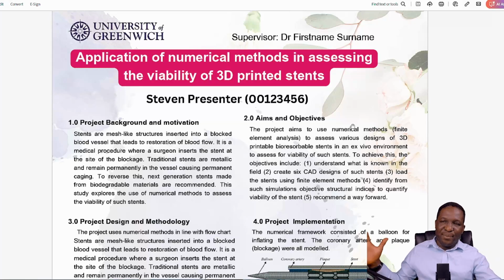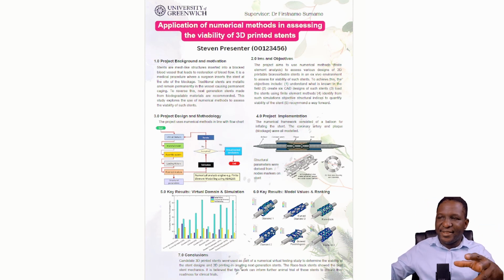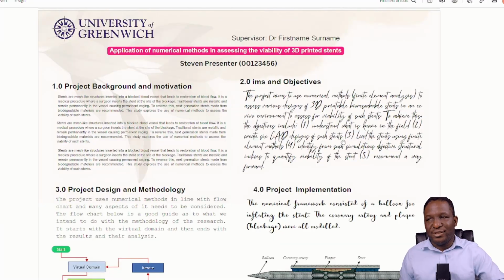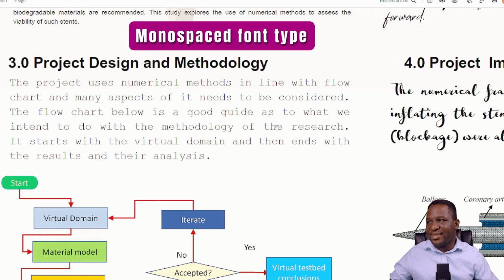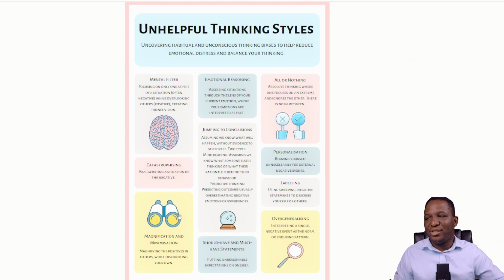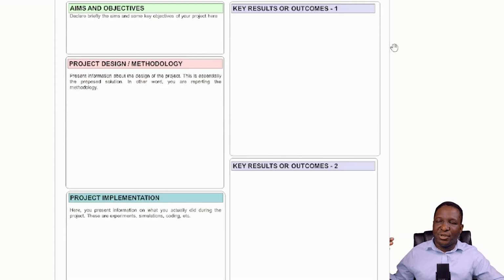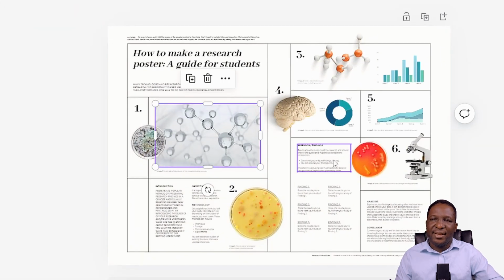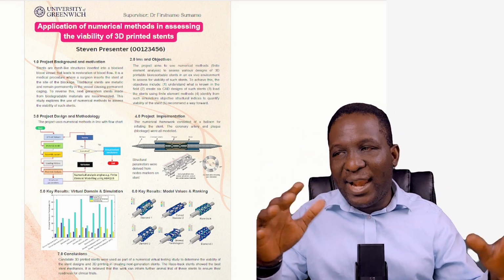Academic POSTER Design: avoid these FIVE MISTAKES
This video describes 5 mistakes with one bonus point that is making your poster design to be terrible.

TIME STAMPS
00:00 - Intro
00:32 - About me and why I am making the video
01:18 - Mistake 1:  Overcrowded posters
03:57 - Please subscribe to the channel
05:10 - Mistake 2: Hard to read texts
07:17 - Mistake 3: Poor poster layout and organization
10:55 - Misake 4: Colour clash with distracting background
14:12 - Mistake 5: Terrible Image Quality
14:59 - Bonus point: Too much typos and grammatical errors
16:10 - Outro

DOWNLOAD THE POSTER TEMPLATES
Here is the link to download the Microsoft PowerPoint folder used in this study

1. PBCGen2D: A software for applying periodic boundary condition

2. PBCGenlite: A lite version of software for applying periodic boundary condition

3. MontCarlGen2D: A software for creating random inclusions in 2D RVEs